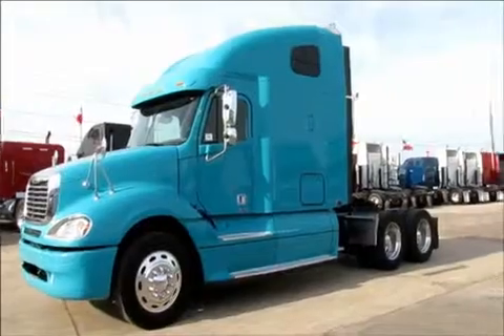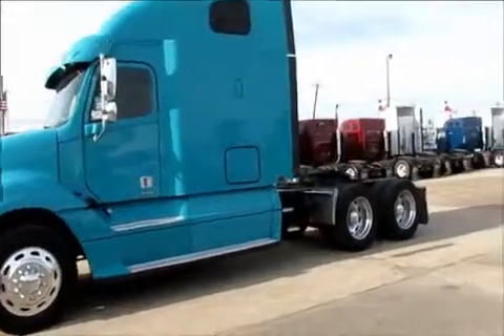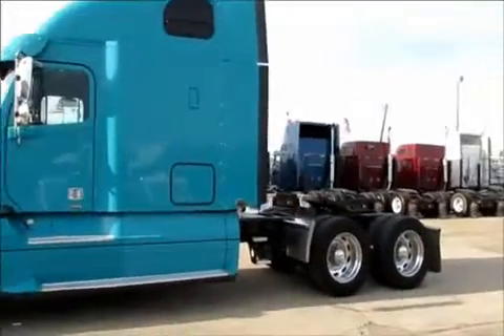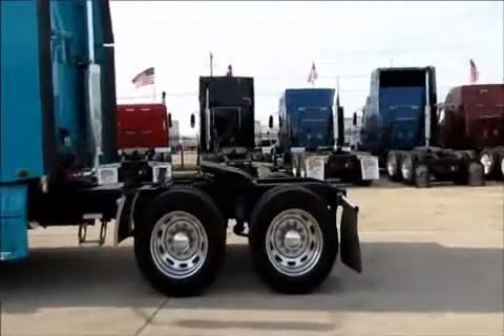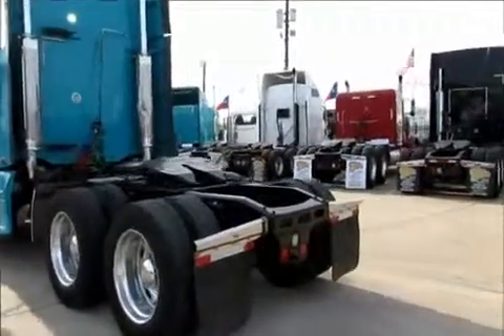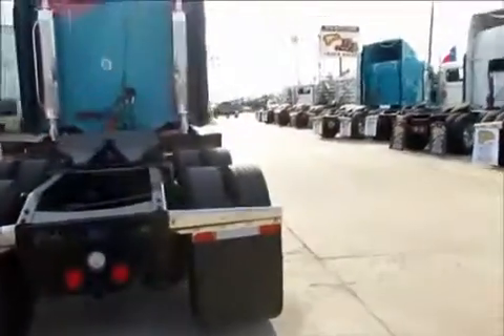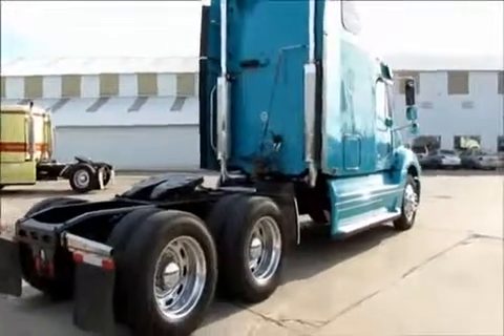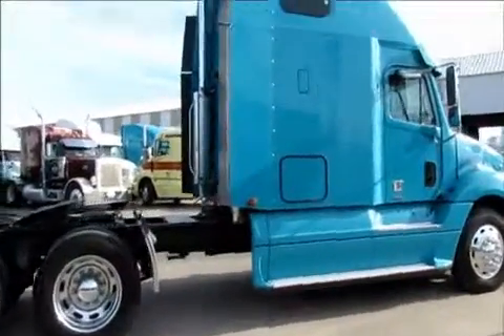2007 FREIGHTLINER CL12064ST-COLUMBIA 120 For Sale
Title: 2007 FREIGHTLINER CL12064ST-COLUMBIA 120 For Sale